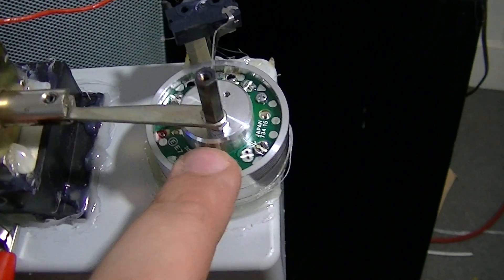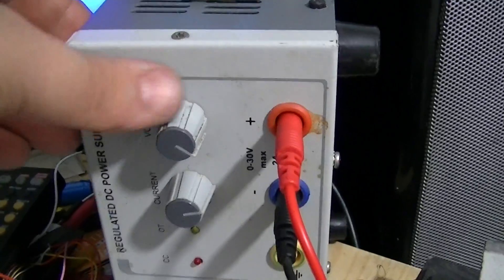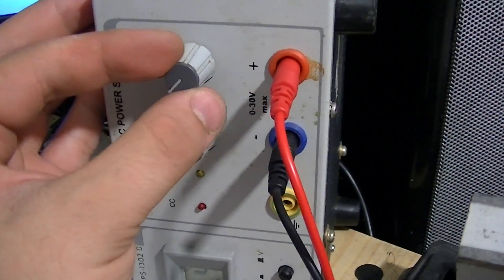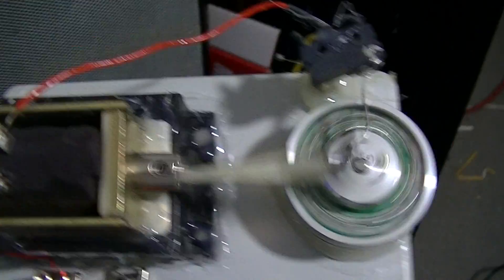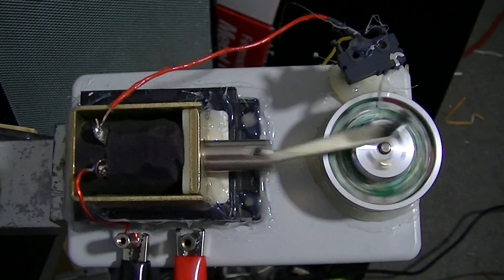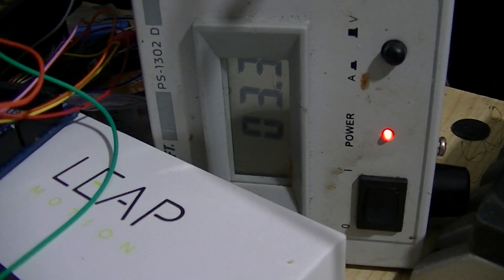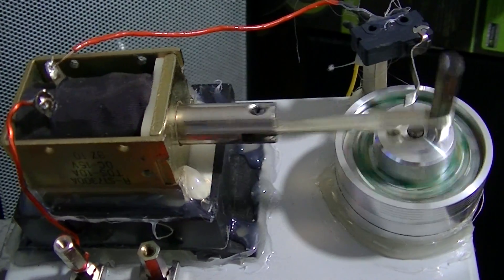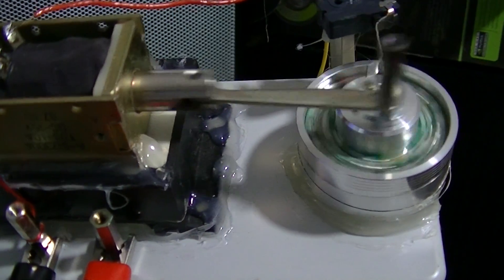Single Cylinder Solenoid Engine with Mechanical Switch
and some hot glue, the engineers best friend..

building time 30mins, finding the parts 3hours
running on 6volts (3.0v minimum) above 6 or 8 volts it would break it

below the housing is a 6mm  shaft. i tried to hold it while its on 6volts.. its like a 6V motor from some cheap rc cars, hard to stop